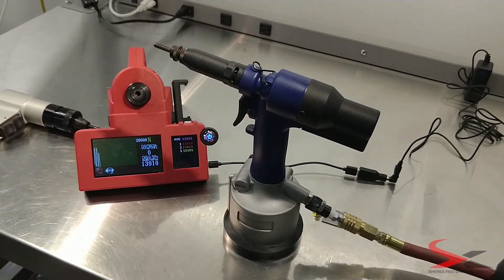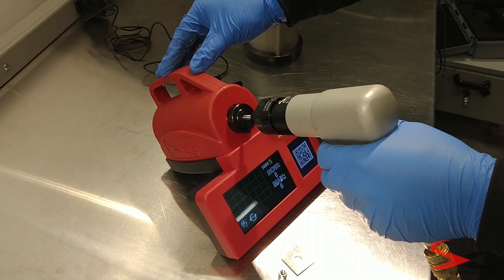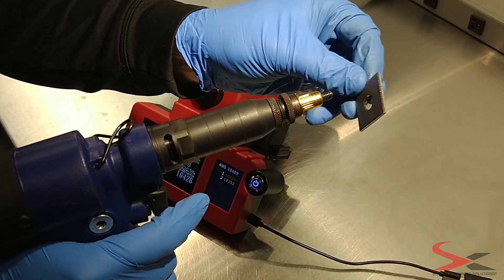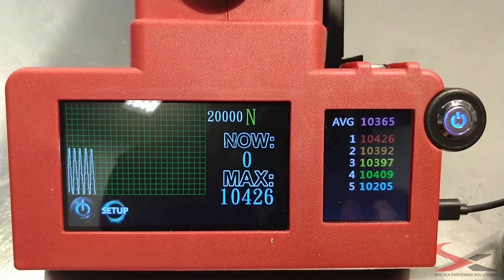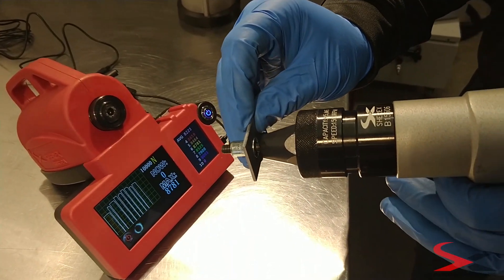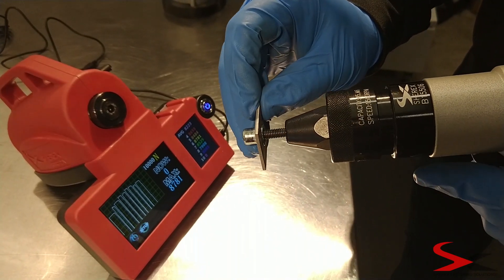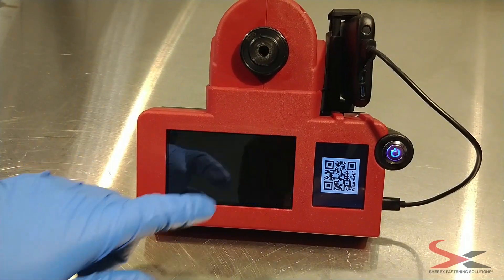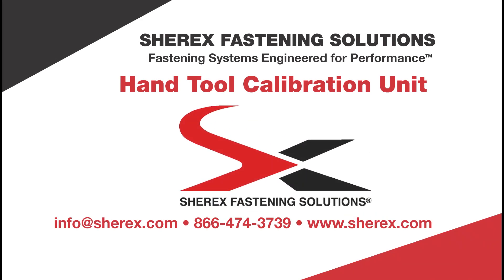Sherex Hand Tool Calibration Unit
Sherex Fastening Solution’s Hand Tool Calibration Unit is an instrument that will help manufacturers and operators improve the quality of their rivet nut installations in real time.

The Hand Tool Calibration Unit measures the pulling force for both pneumatic (spin spin) and hydro-pneumatic (spin pull) tools to ensure the force output of each installation meets the required setting force for installtion. This tool can measure both pneumatic AND hydro-pneumatic tools, and tools from different makers.